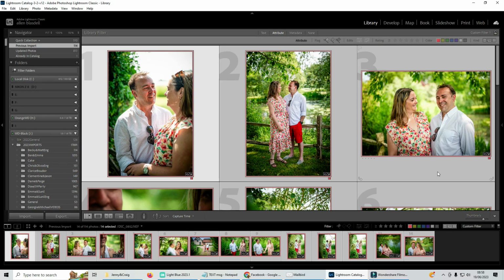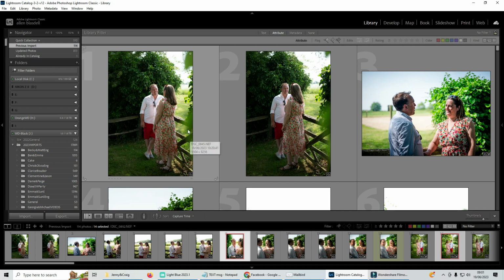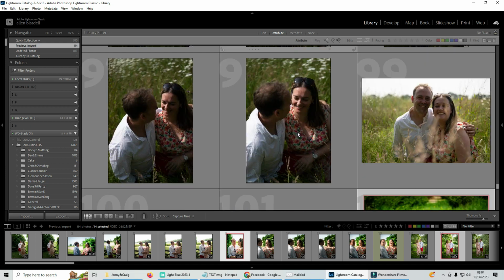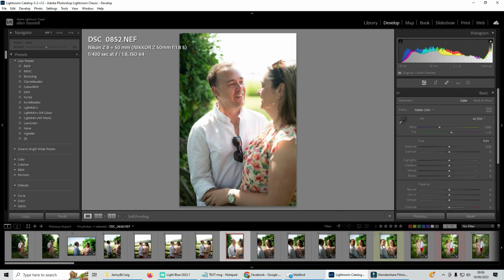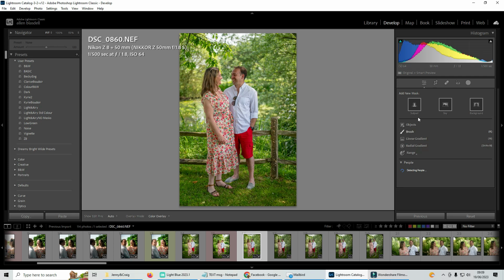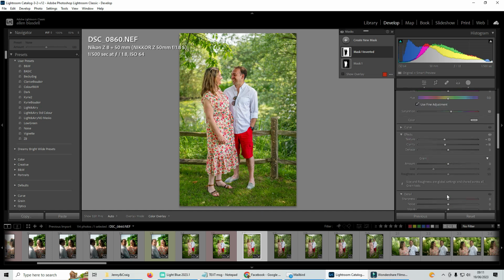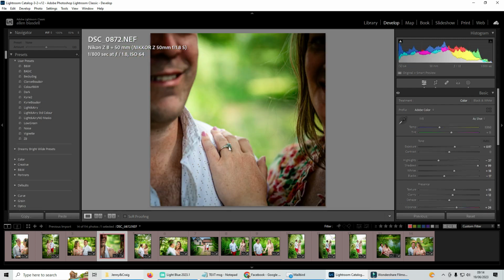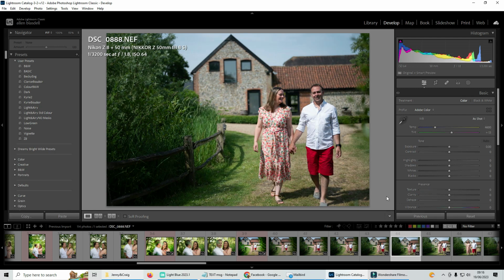BTS Engagement Shoot With Nikon Z8 + Lightroom Editing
Let's take a look at a real engagement shoot - i explain the thinking behind the shots, the lighting, background and poses. Thejn we go onto Lightroom to see how I edit these for the clients